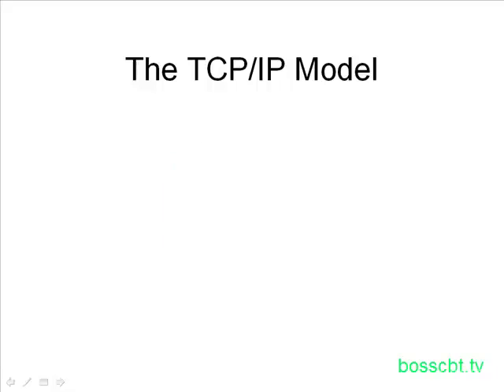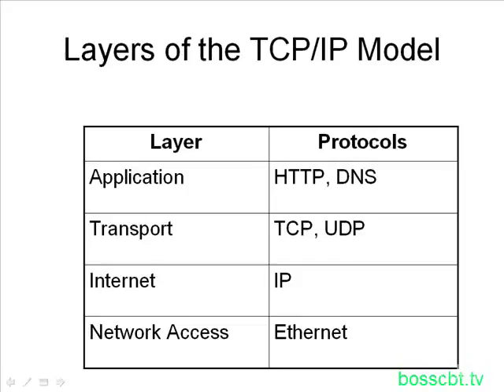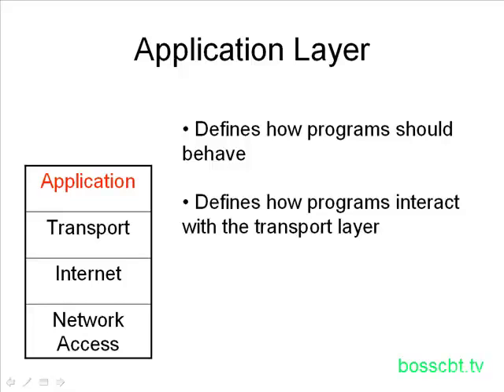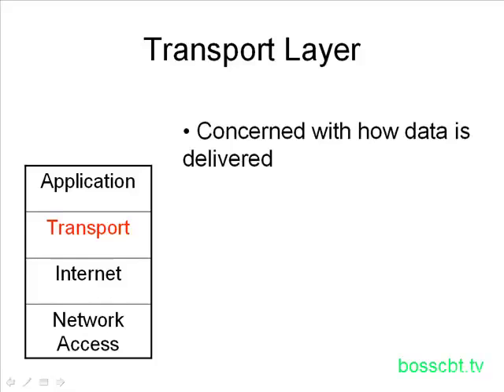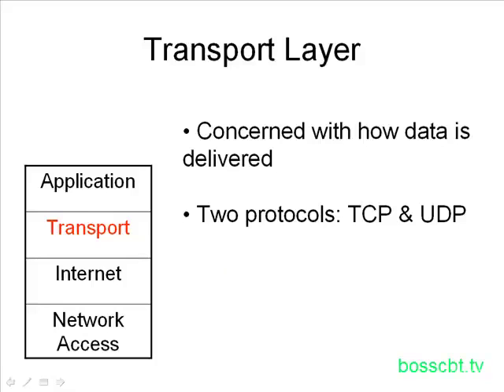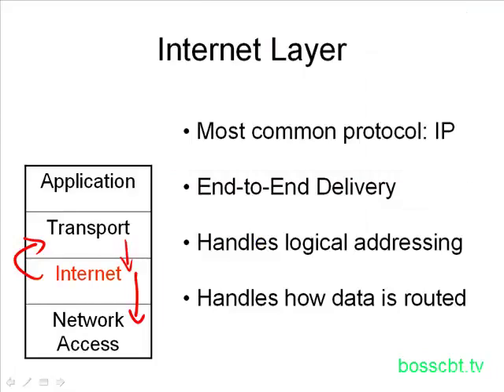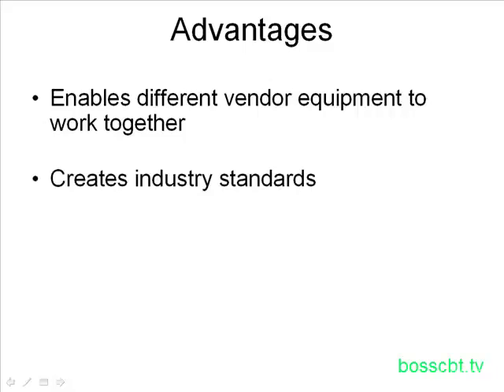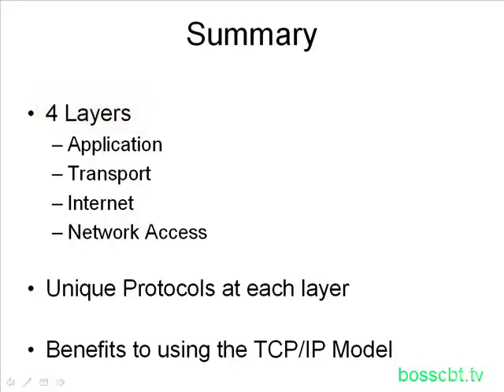The TCPIP Model